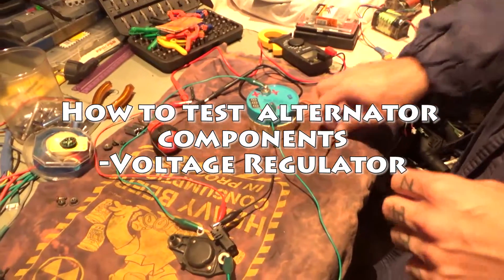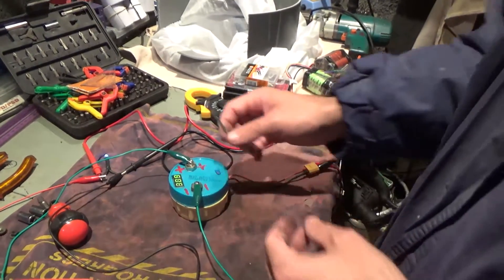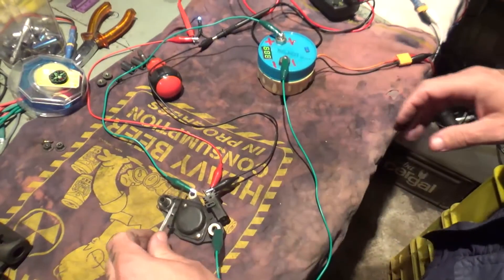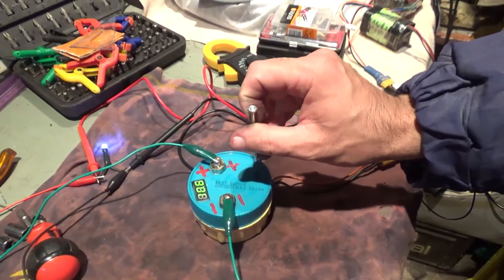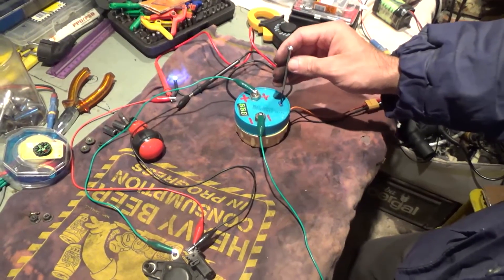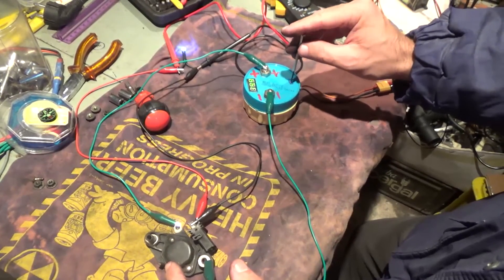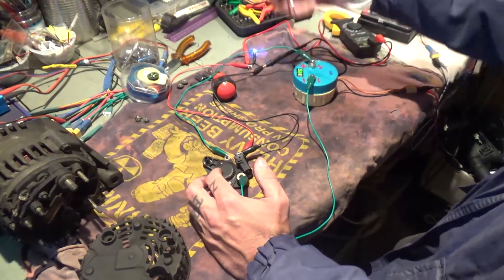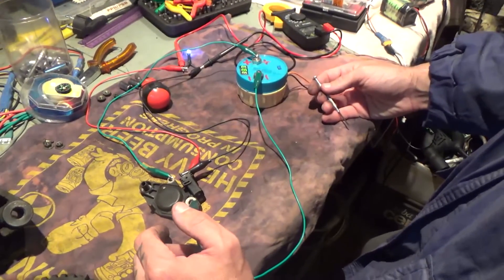How to test Voltage Regulator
Testing the voltage regulator inside the alternator, it is one of the most common fails when the alternator stops charging the battery...